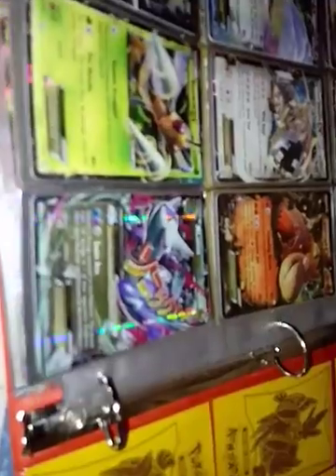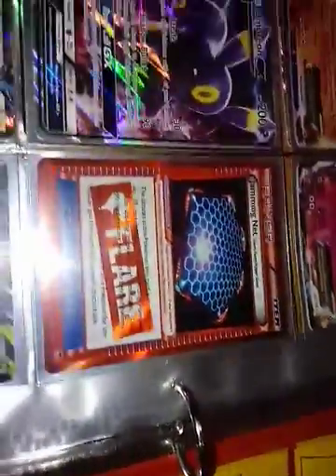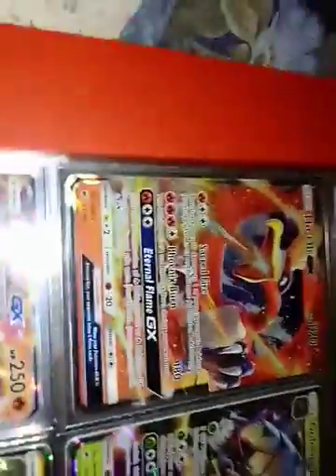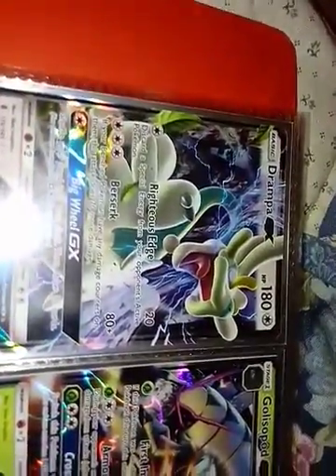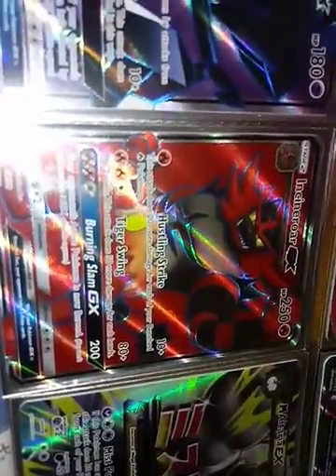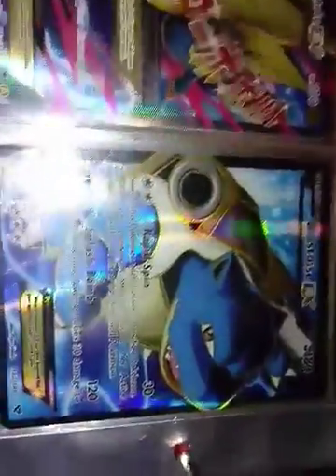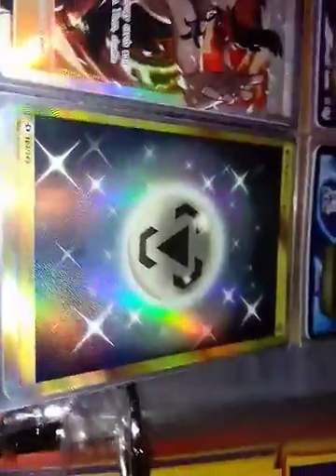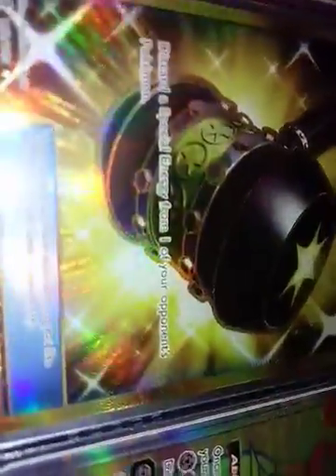Ex's megs every where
Ex's mega every where